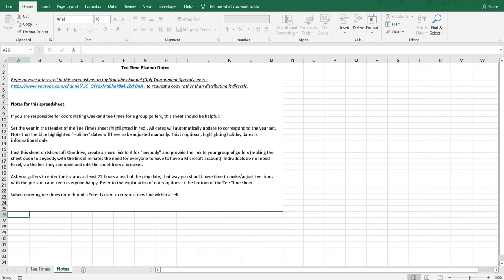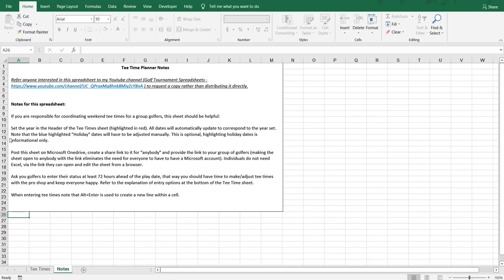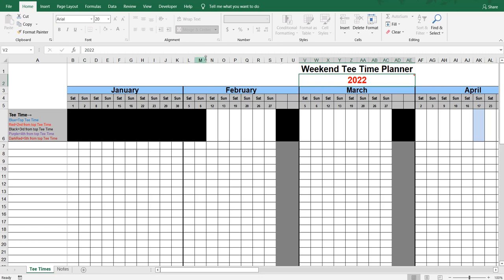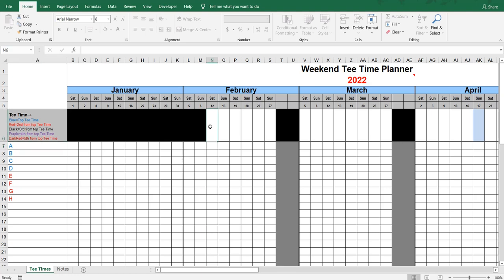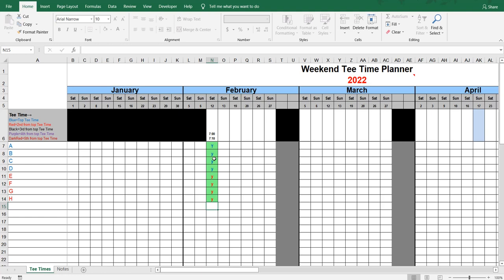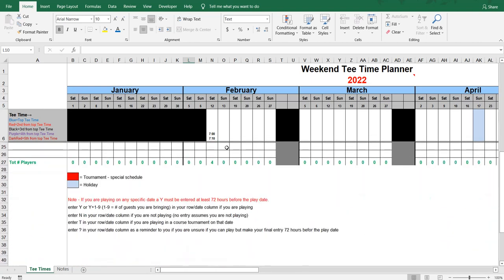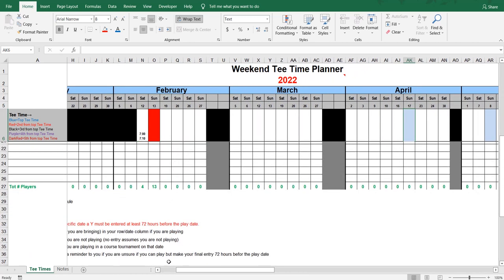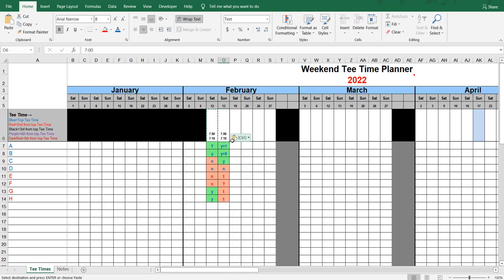Golf Spreadsheet - Weekend Tee Time Planner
Golf tee time planner spreadsheet
Excel spreadsheet to assist you with coordinating weekend tee times for groups of players
Current version:
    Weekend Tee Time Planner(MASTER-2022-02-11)